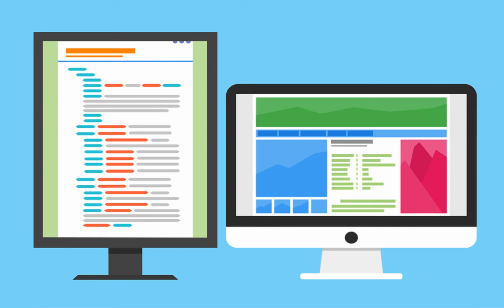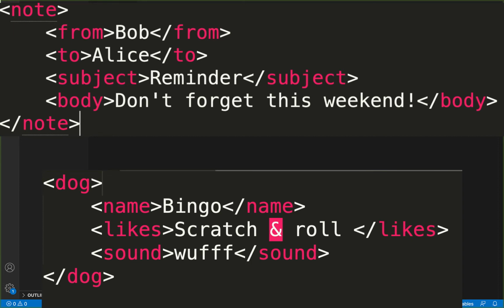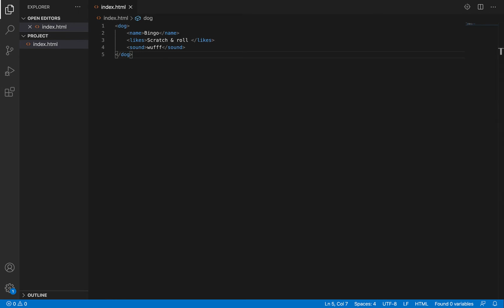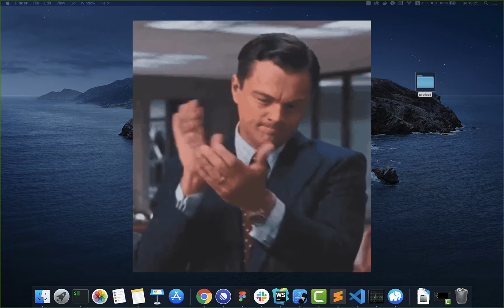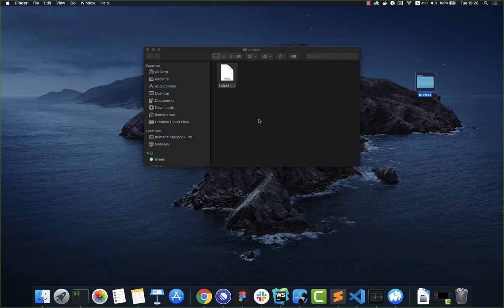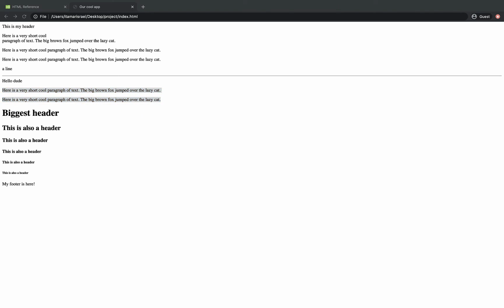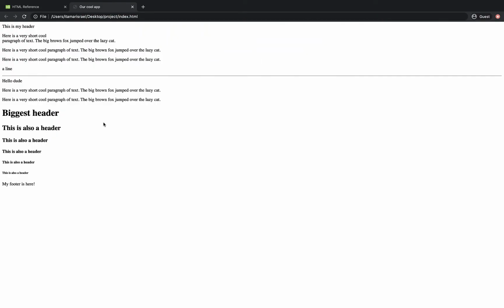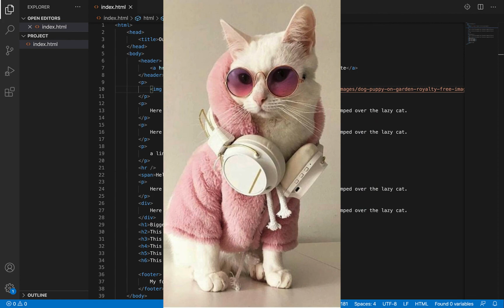Part 2 Build a web app - What the hell is HTML anyway?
In this video we will talk about the basics concepts of HTML documents and how the browser uses them. How and what are tags and attributes. And anything you need to know to script actual live pages.